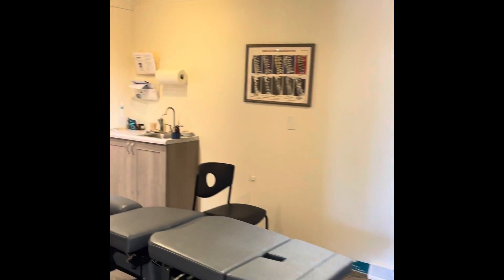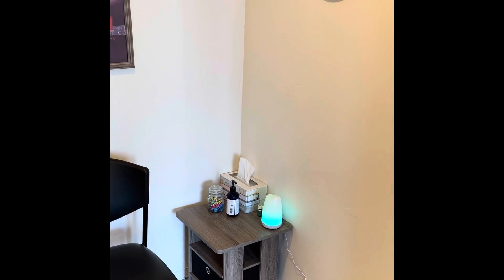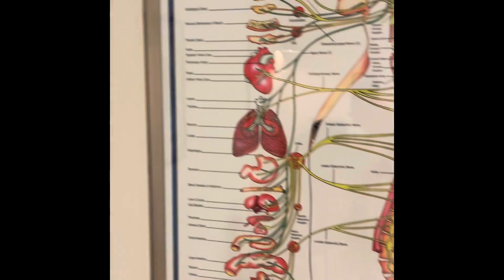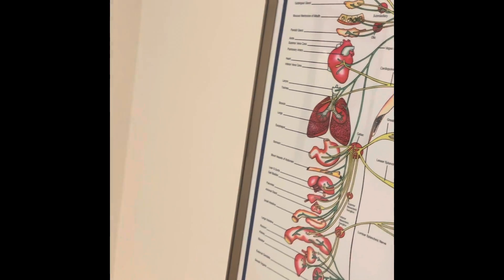Open House Virtual Office Tour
Please e-mail or direct message me with the answer to the question in the video to get a ticket for the door prize drawings for the June 17th Open House.
for more information.